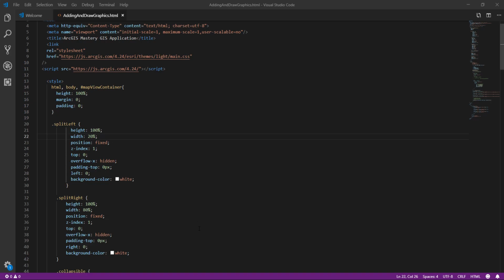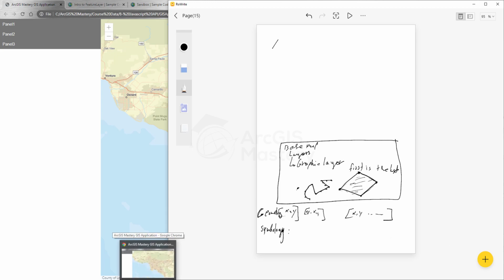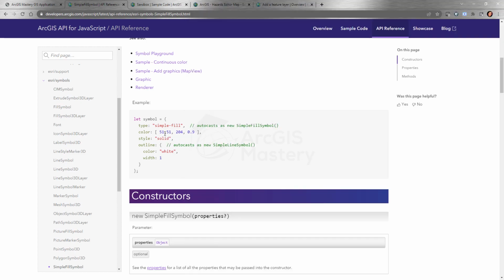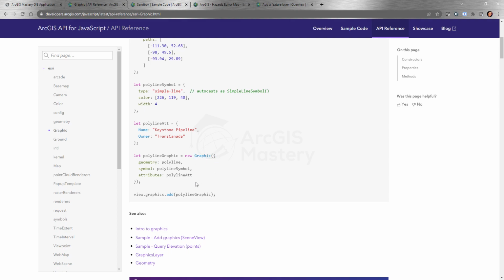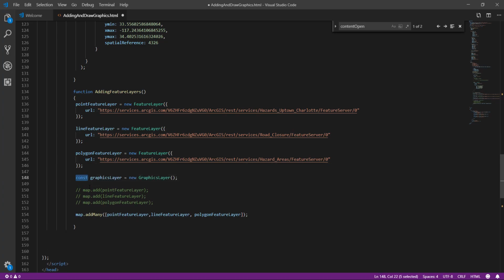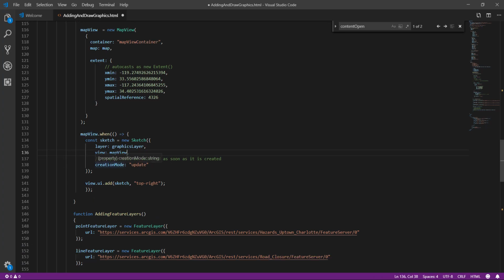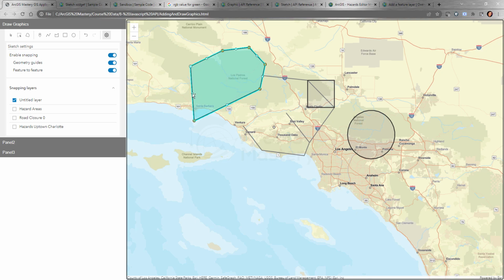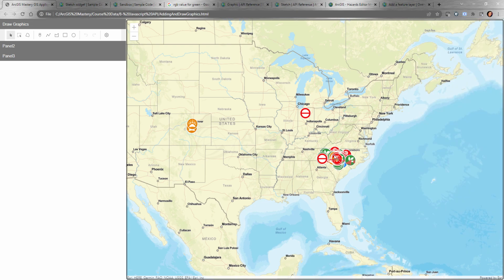ArcGIS JavaScript API adding and draw graphics on the map using ArcGIS JS API's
Learn how to use ArcGIS JavaScript API to allow users to draw and add graphics on the map for GIS custom applications.